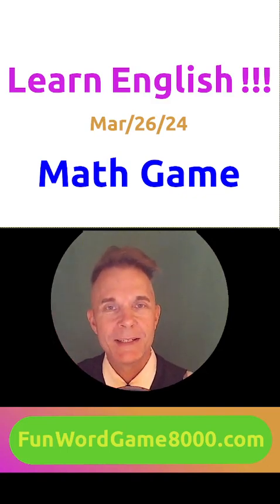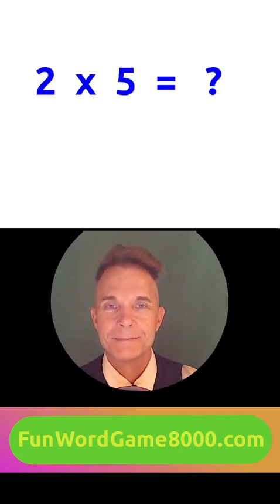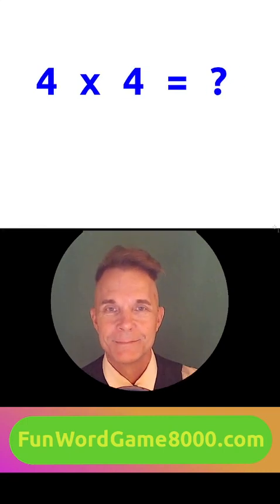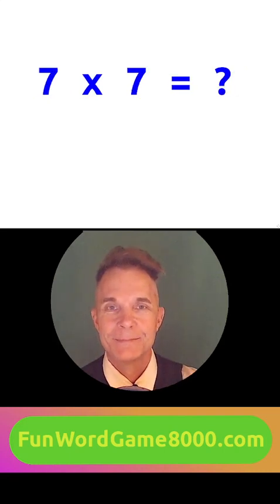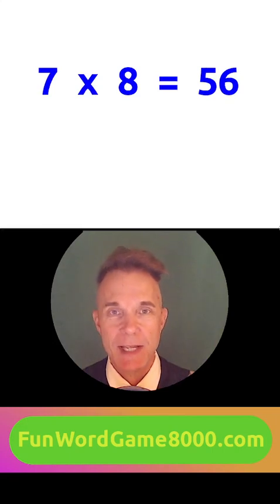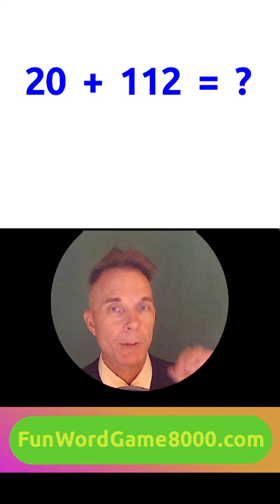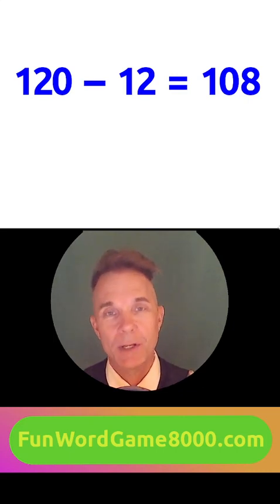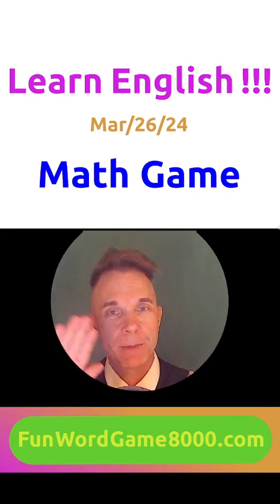LearnEnglish Math Game !, Mar/26/2024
LearnEnglish EnglishTeacher Fun Quick Game !!!
Math Game !!! , Mar/26/2024 , Fun Word Game More !